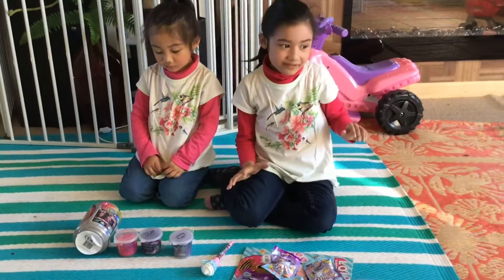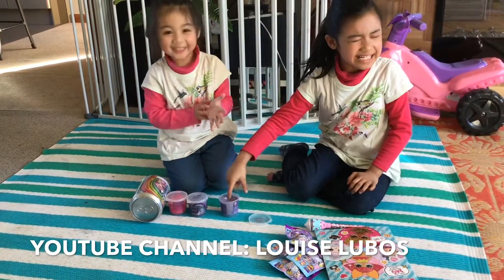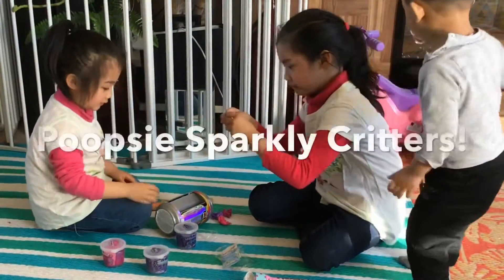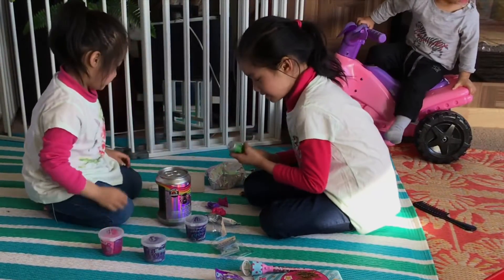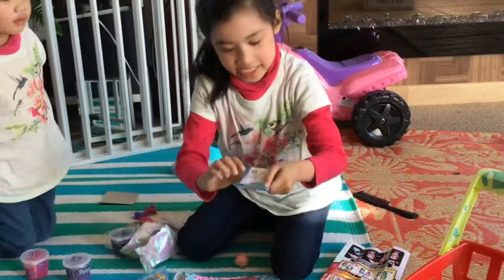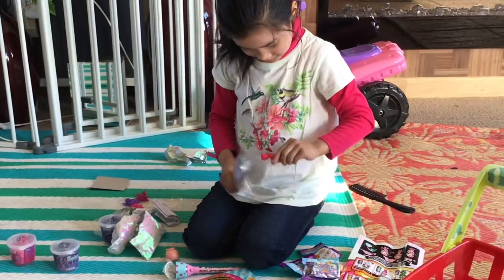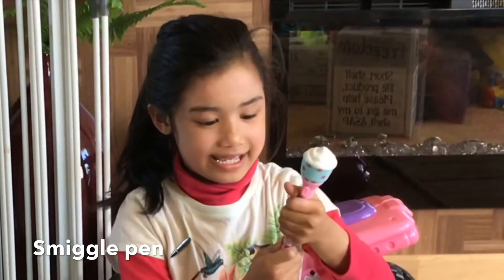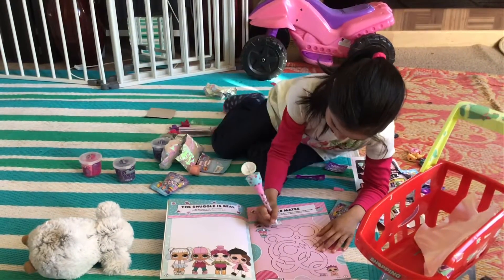Smiggle goo| Smigglets | Poopsie Sparkly Critters | LOL Sticker book | Louise Lubos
Me and my sister opened more of the toys we bought from SMIGGLE and KMART Queenstown. Check out the video!